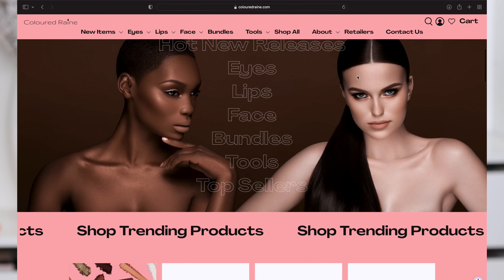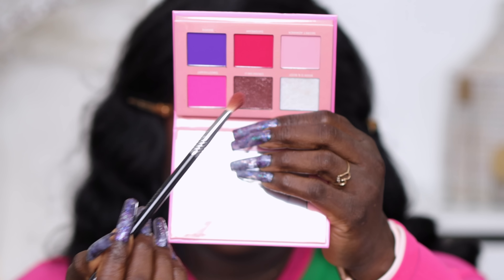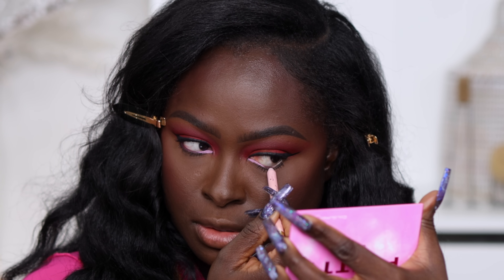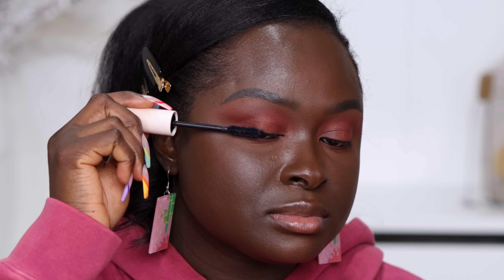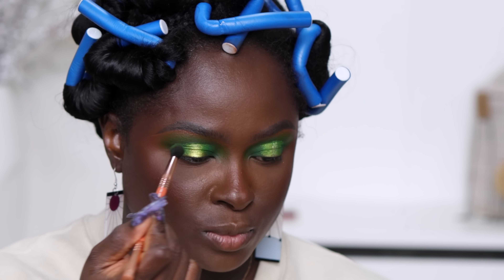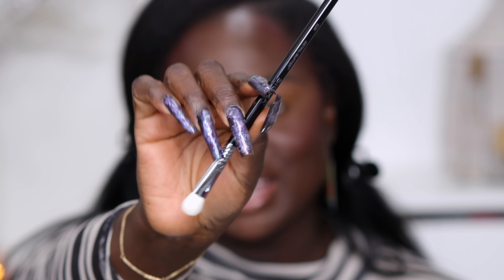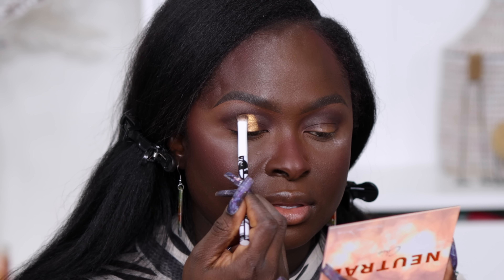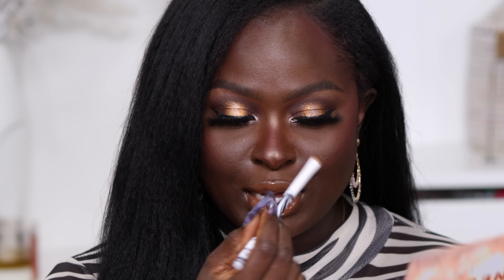*NEW* Coloured Raine Chic Mini Palettes (Swatches + 4 Looks ) - Makeup Beginner Friendly | OHEMAA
Valentine's Day Eyeshadow Ideas.

M E N T I O N A B L E S
Milk Hydro Grip Eyeshadow Primer
Killer Turquoise

O T H E R  V I D E O S  Y O U  W I L L  L O V E